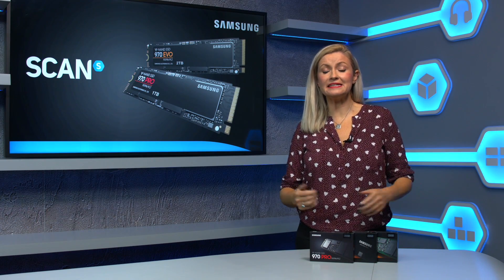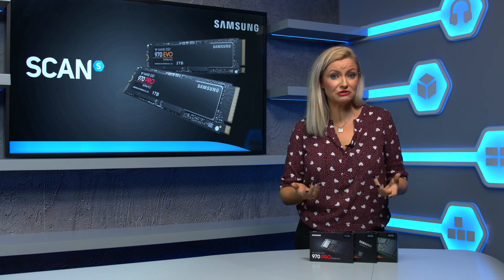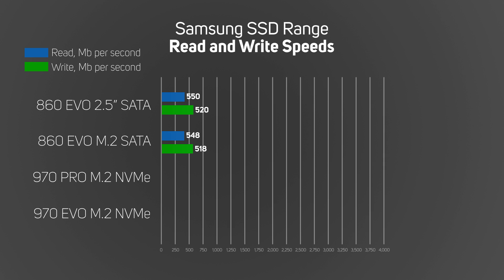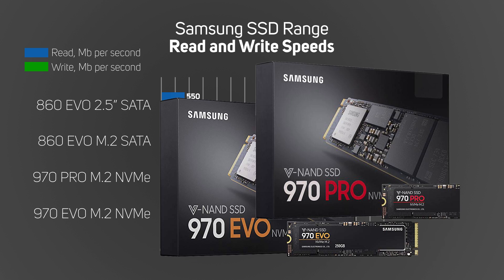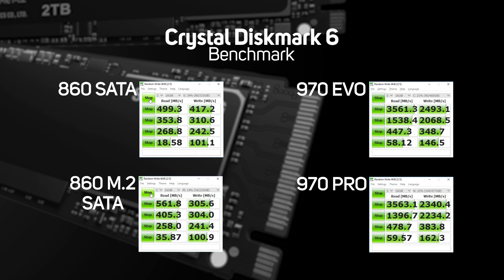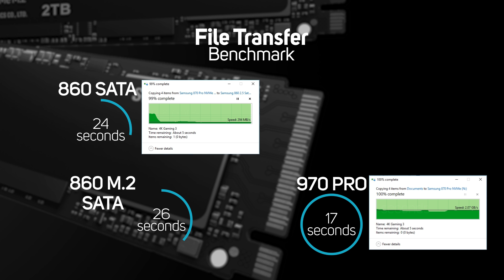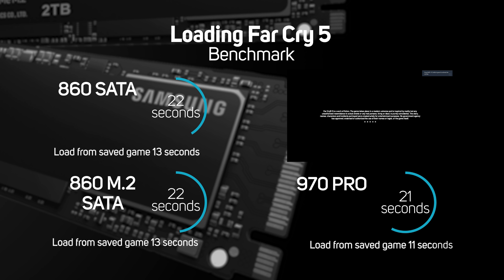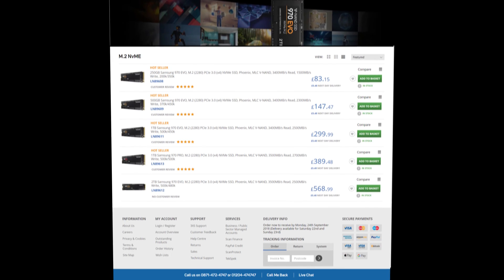M.2 NVMe - How much faster??! Samsung 970 Evo and Pro vs Sata SSD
In this video we compare the Samsung 970 Evo and Pro M.2 NVMe SSD drives against the other options on the market to see how much faster they are in the real world. We tested each of the drives in Crystaldiskmark 6, as well as the file transfer speed and game loading times. How did they do? watch the video to find out!